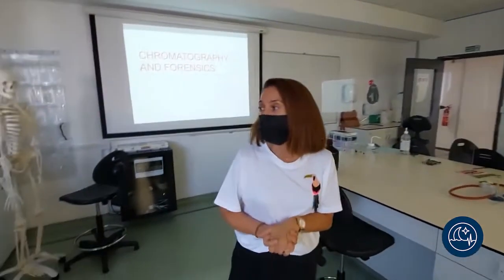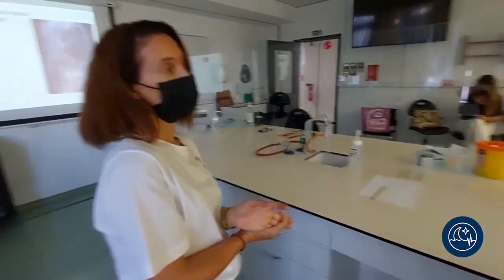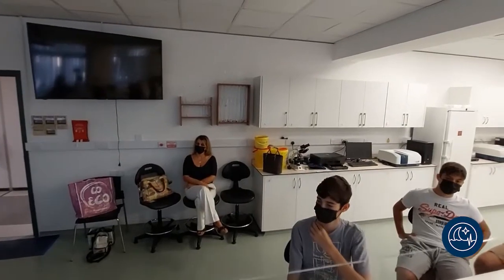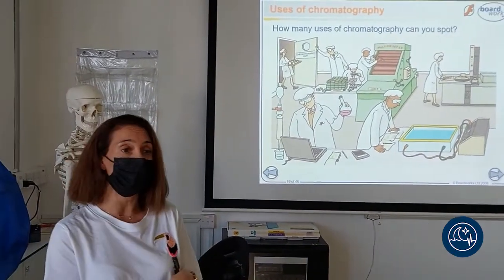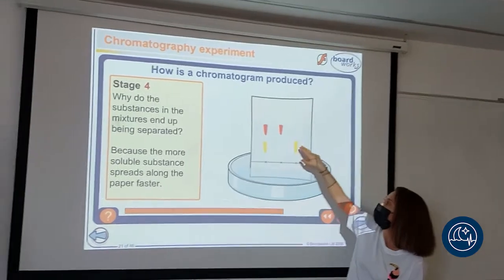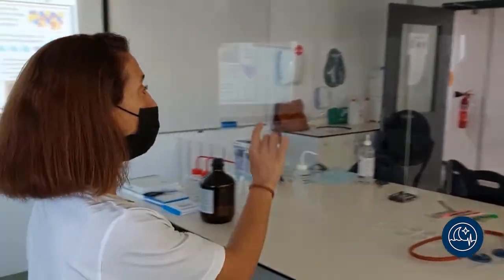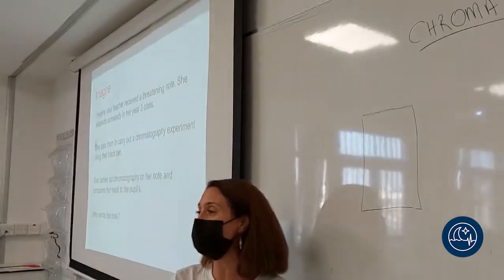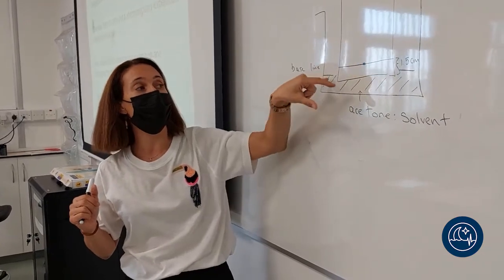Chromatography and forensics